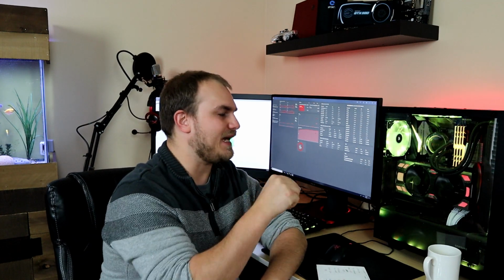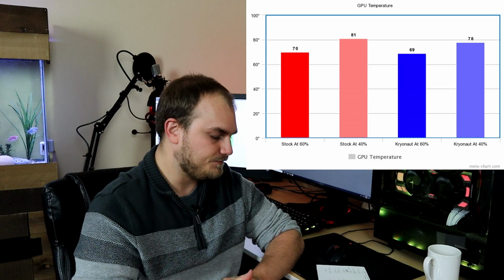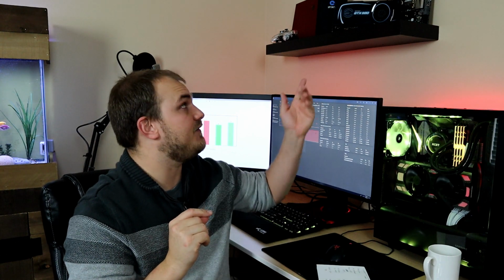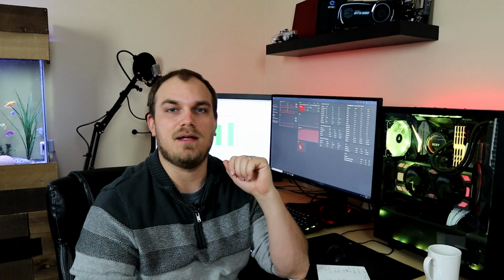Is PRE-APPLIED GPU Thermal Paste Any Good? | Pre-Applied GPU Thermal Paste Vs High End Thermal Paste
when i made my video about re-pasting my Alienware laptop I noticed a huge improvement to its performance, going from 1FPS in game to 60 just by keeping the temps down. this got me thinking, sure re-pasting something thats that old is going to be helpful but what about something thats not that old. say a GPU, if i took my GPU apart and used some high end thermal compound on it would i notice a huge improvement or would it act as it did before. many thing taking apart a GPU is to hard but its not and if you start to notice your GPU temps going up and you card is getting a bit older it might be time to re paste your die, in this  video i show you how to re paste your GPU and how much of an effect it has on the temps when in game.